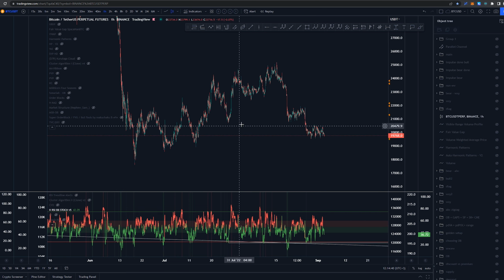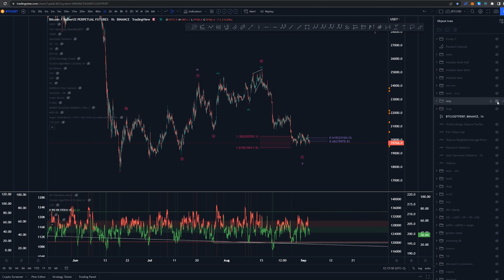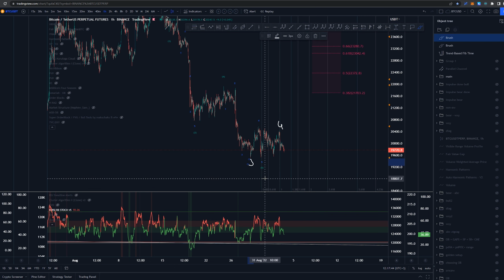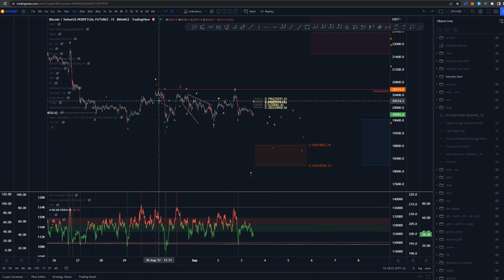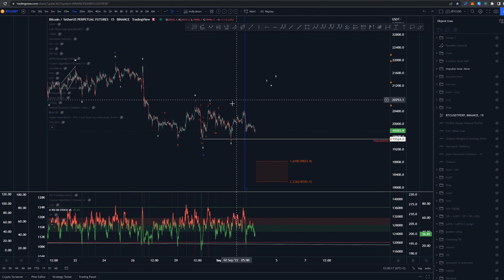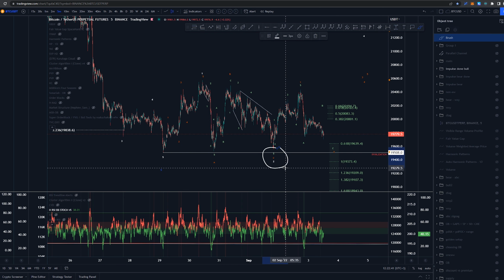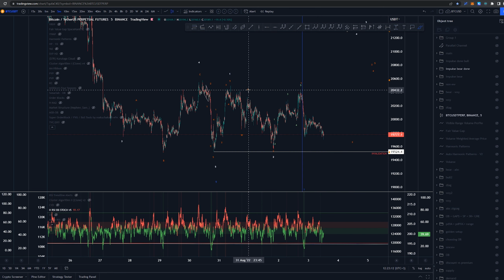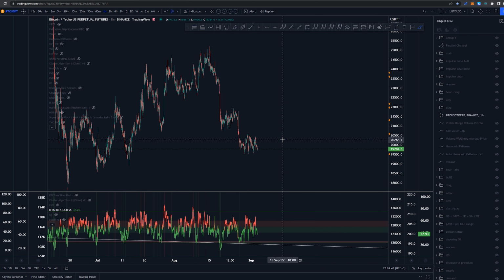BITCOIN ($BTC) - Technical Analysis with Elliott Wave Theory